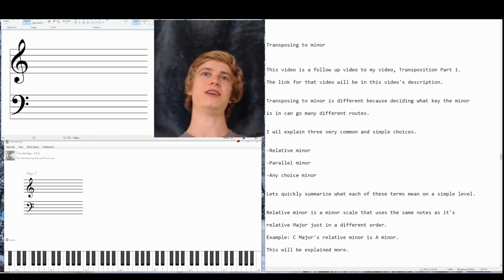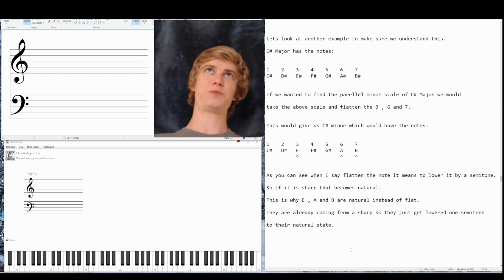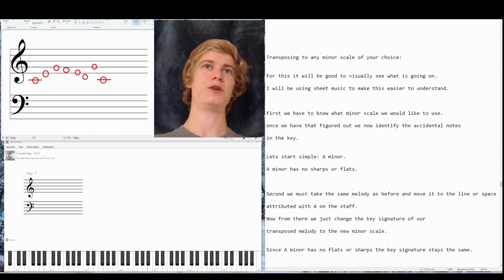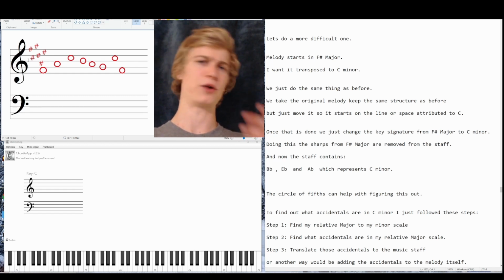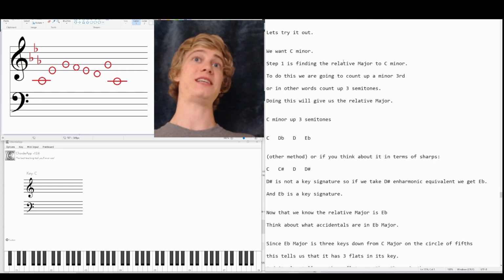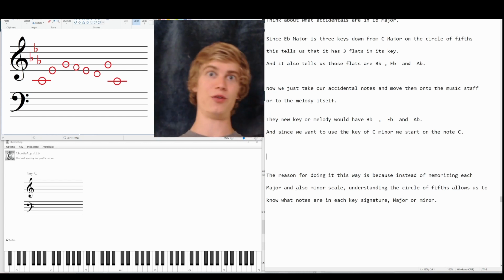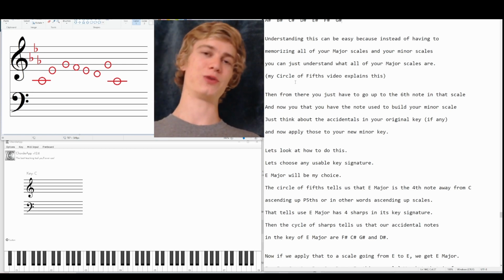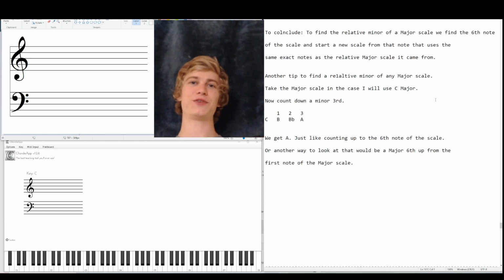Changing a song to minor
This video will go over the topic of transposing songs to minor keys.
My video before this, changing a song to a new key explains transposition
starting simple so if you are confused about the topic of transposition
 check out this video below

I will also be going over topics found in my circle of fifths video.
The link for that video will be below